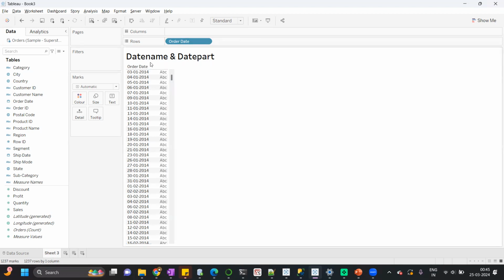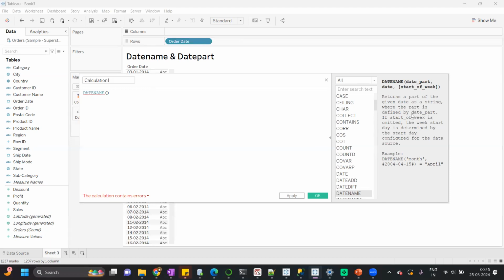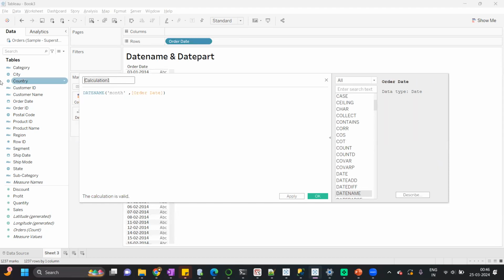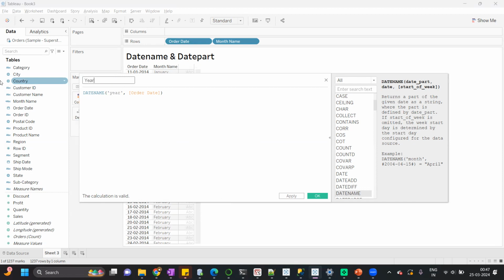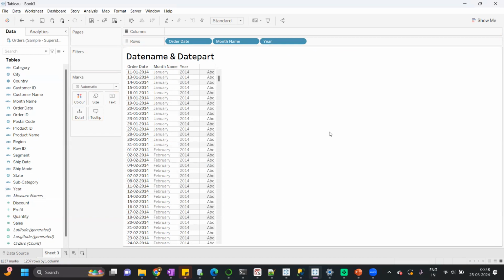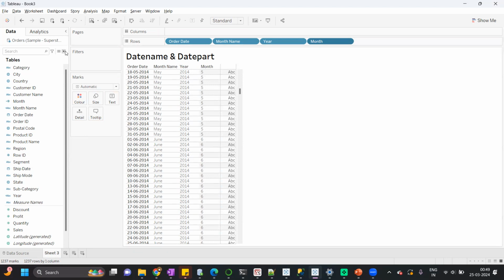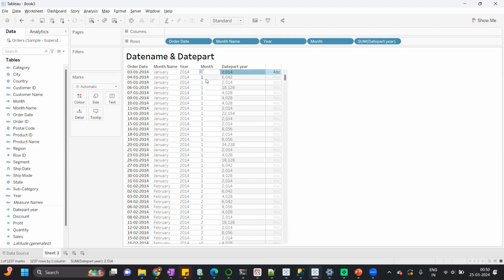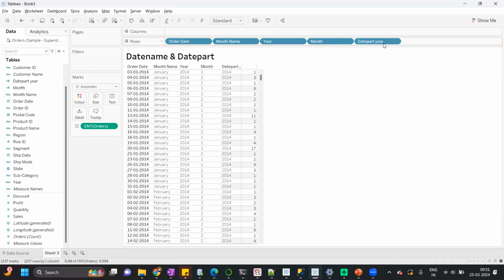Tableau Tutorial : Date Function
In this video, you'll learn how to use Datename() and Datepart() functions.

Thanks,